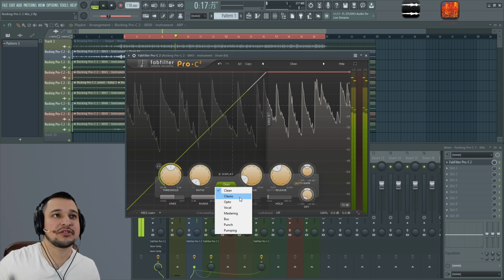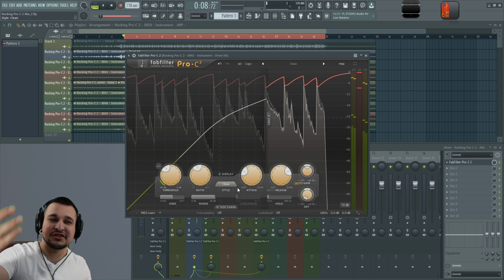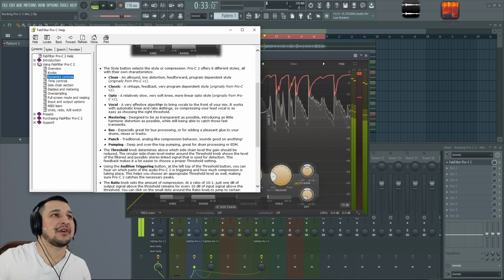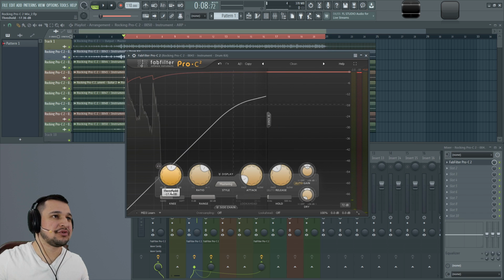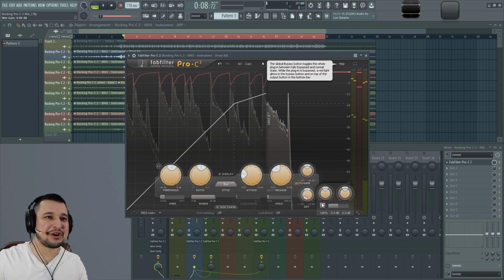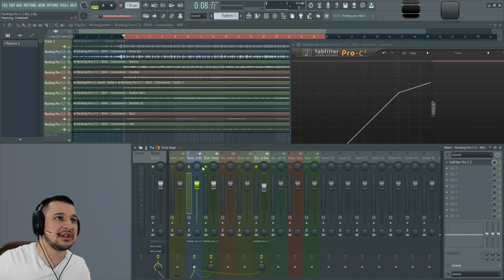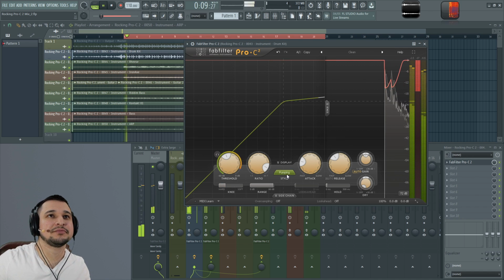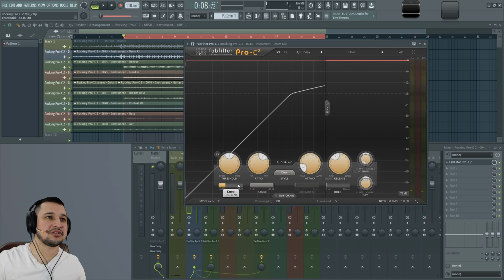MMTV: FabFilter Pro•C 2 - Compression Styles | Kevin Ochoa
In this video product specialist Kevin Ochoa demonstrates FabFilter Pro-C 2's various compression styles.